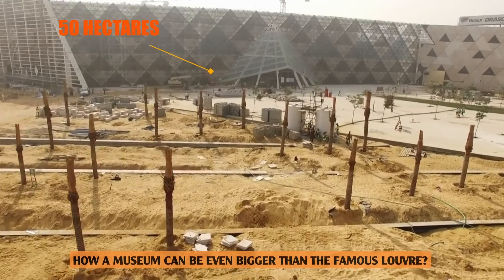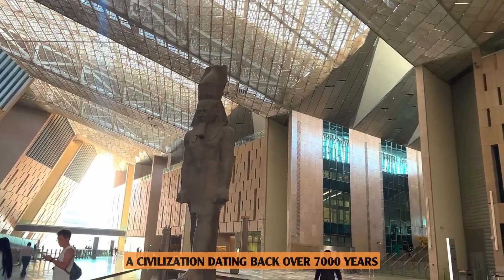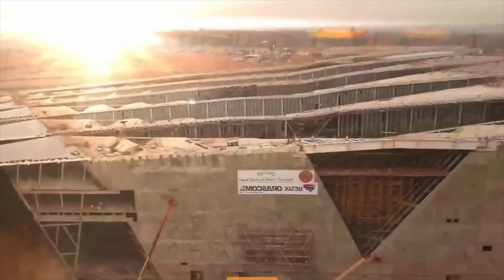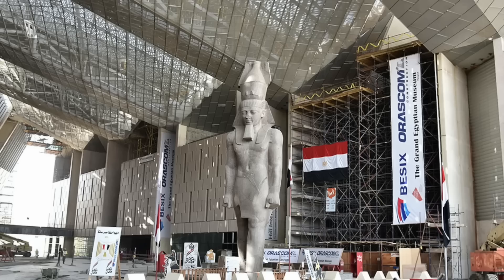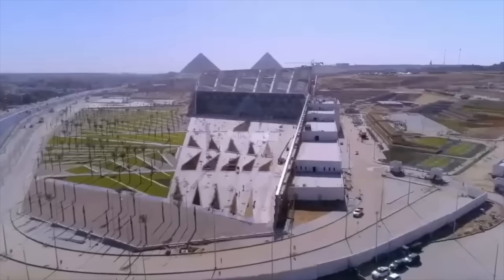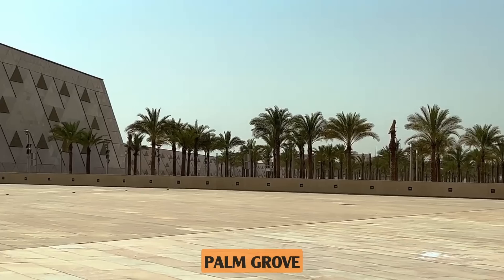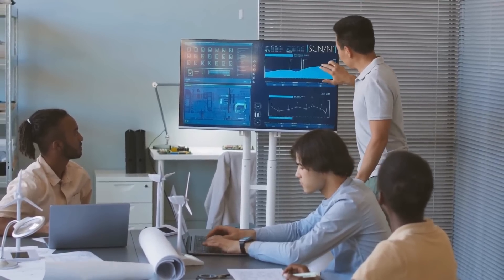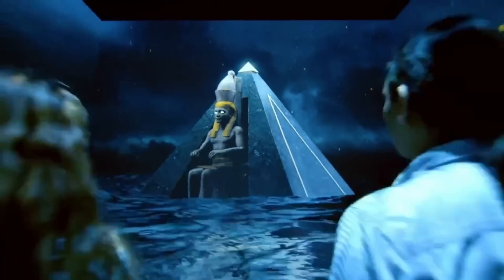Why Egypt’s $1BN Museum Is Unlike Anything You’ve Seen Before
In this video, we take you on a fascinating journey inside the construction of this colossal megaproject. Discover how the Grand Egyptian Museum was meticulously planned and built using cutting-edge technologies like Building Information Modeling (BIM) and 3D modeling. Learn about the innovative architectural features, from its earthquake-resistant base isolation system to the solar panels that power its sustainable design.

We’ll delve into the museum’s impressive landscape design, inspired by the River Nile, and how locally sourced materials like granite and limestone connect the building to its natural surroundings. Find out about the strategic location on the Giza Plateau, providing visitors with stunning views of the pyramids.

Explore the challenges and triumphs of constructing such a monumental structure, including insights into the journey from its conception in the 1990s to its anticipated full opening in 2024. Despite political instability and pandemic delays, the Grand Egyptian Museum stands as a testament to resilience and innovation.

Join us for an exclusive look at how this museum is setting new standards in museum construction and design, blending ancient heritage with modern technology. Discover how the treasures of Tutankhamun and other ancient artifacts are preserved in this state-of-the-art facility, right next to the iconic pyramids.